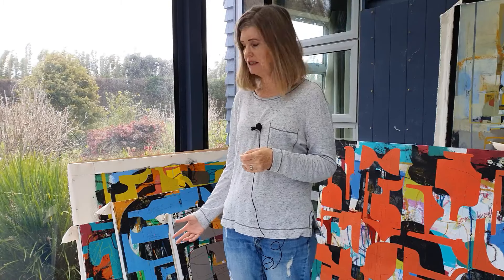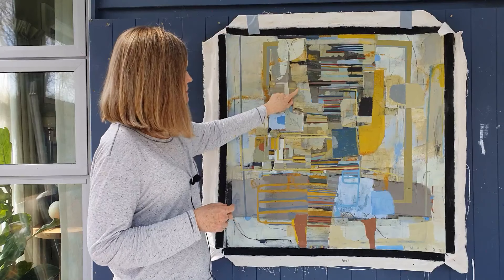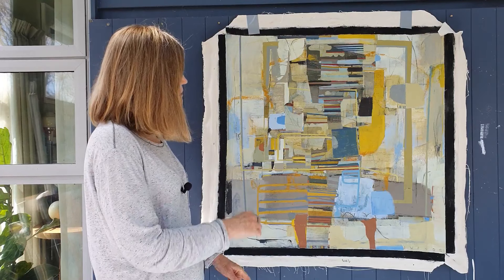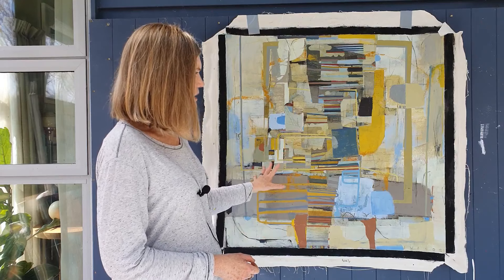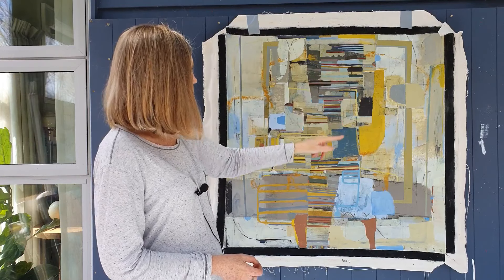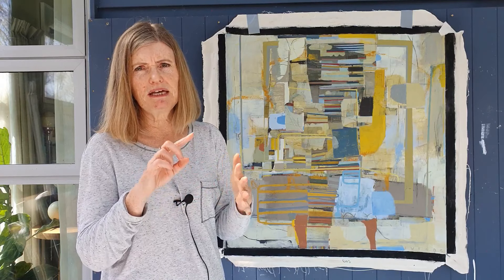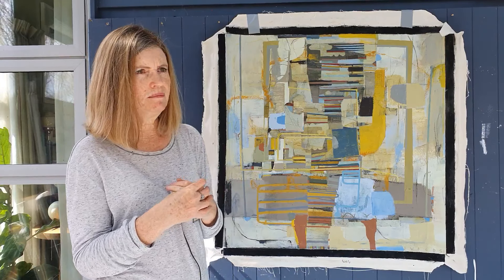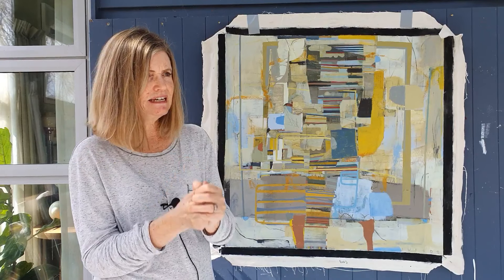A Painting's Journey | Judy Woods Art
Deciding to rework a painting can often be seen as taking a backward step.  But following your intuition and listening to your guiding inner voice is essential.  Until you LOVE your paintings - they are not finished.  In this Vlog, I talk about why I decided I had to strip the varnish off the surface and rework a painting.  And how I found its final resolution.